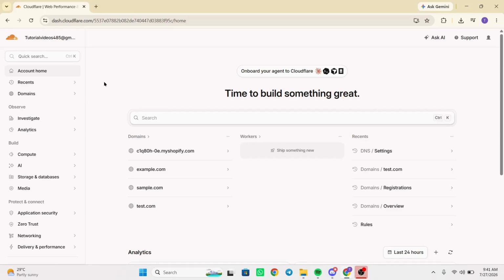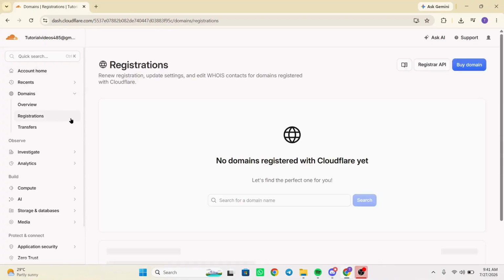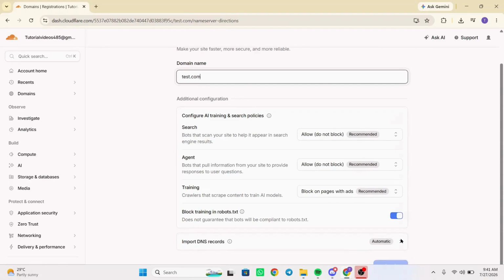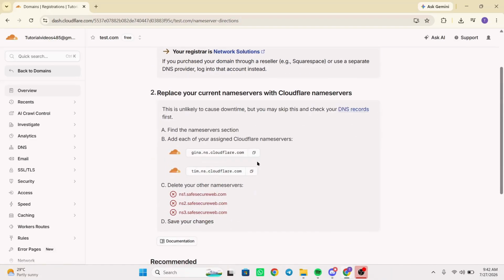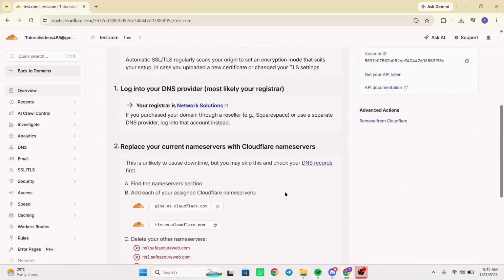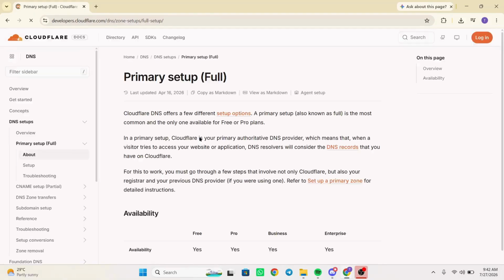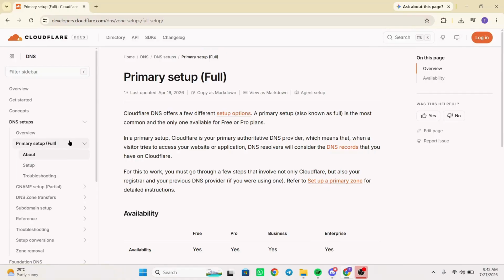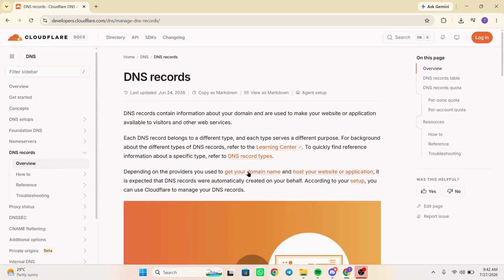How to Connect Your Domain to Cloudflare - Full Guide (2026)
In this video, you'll learn how to connect your domain to Cloudflare, even if you're a total beginner or just need a quick refresher. By the end of this guide, you'll know exactly how to link your domain to Cloudflare so you can enhance your website's security and performance.

Here is the step-by-step breakdown:
00:00 Log in to Cloudflare Dashboard
00:15 Add Your Domain
00:30 Select a Plan
00:45 Scan Existing DNS Records
01:00 Review A, CNAME, and MX Records
01:15 Copy Custom Nameservers
01:30 Update Nameservers at Domain Registrar

Cloudflare enhances your website's security and performance by providing reliable DNS management and a robust content delivery network. This guide ensures you can set it up easily and effectively.